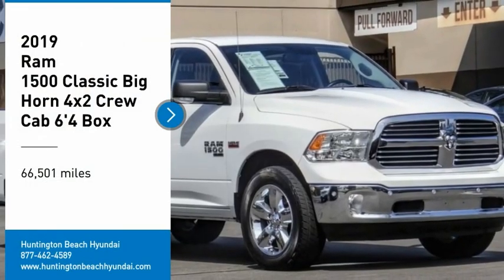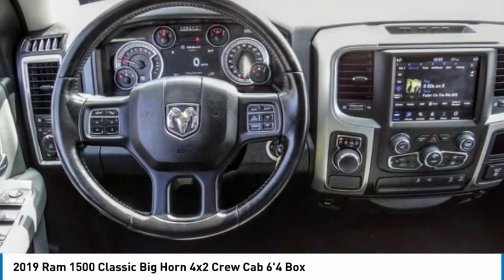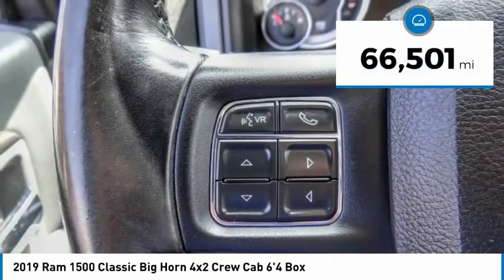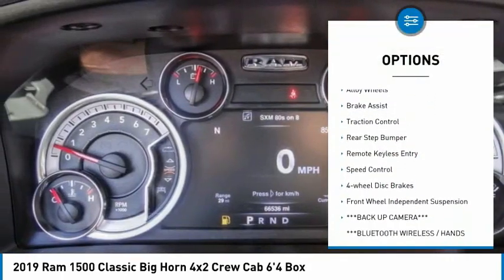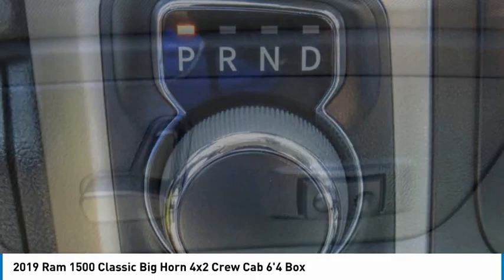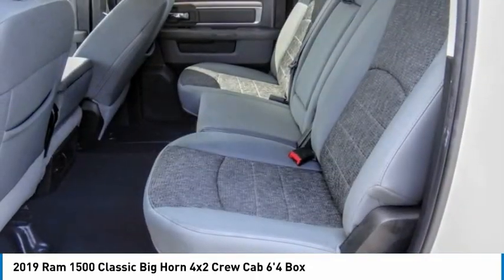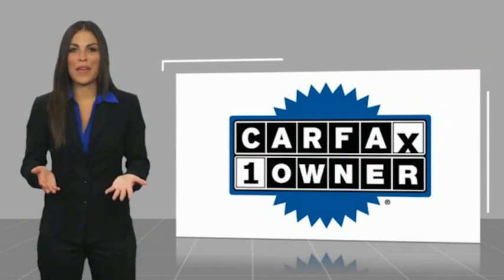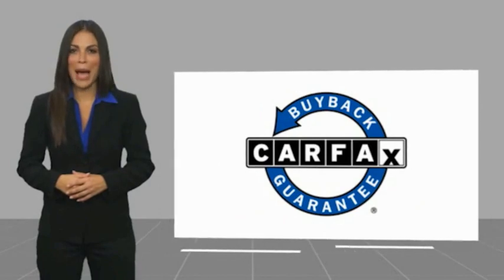2019 Ram 1500 Classic RH6375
2019 Ram 1500 Classic Big Horn 4x2 Crew Cab 6'4 Box

16751 Beach Blvd.

2019 Ram 1500 Classic 8-Speed Automatic HEMI 5.7L V8 Multi Displacement VVT Clean CARFAX. This Vehicle is Located at: Huntington Beach Hyundai; 16751 Beach Blvd, Huntington Beach CA 92647. Dealer Installed accessories are optional and may be purchased for an additional charge.All prices subject to government fees and taxes, any finance charges, any dealer document preparation charge, and any emission testing charge.While we make every effort to ensure the data listed here is correct, there may be instances where some of the factory rebates, incentives, options or vehicle features may be listed incorrectly as we get data from multiple data sources. PLEASE MAKE SURE to confirm the details of this vehicle (such as what factory rebates you may or may not qualify for) with the dealer to ensure its accuracy. Dealer cannot be held liable for data that is listed incorrectly.